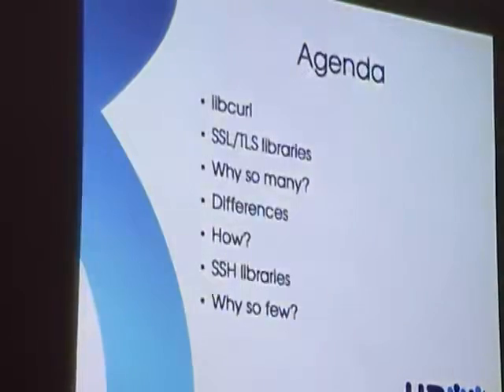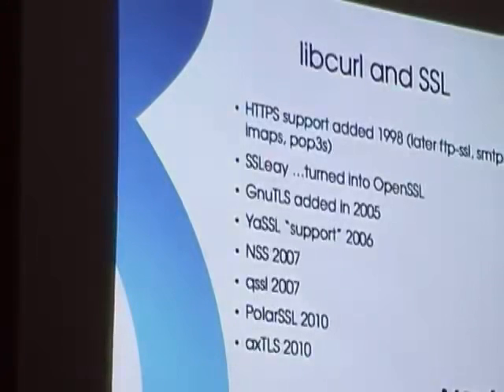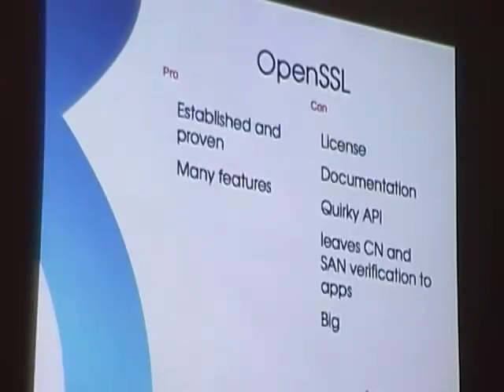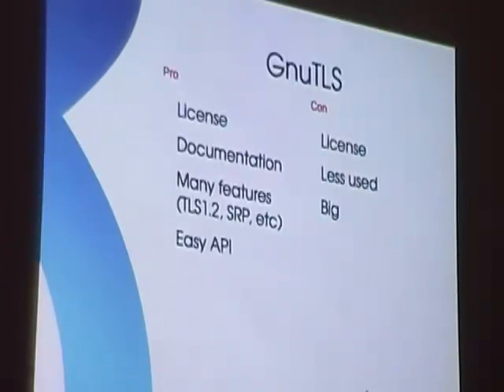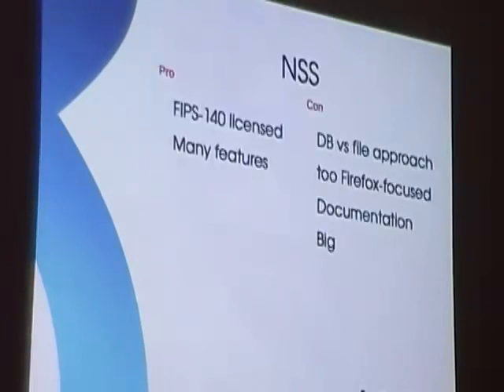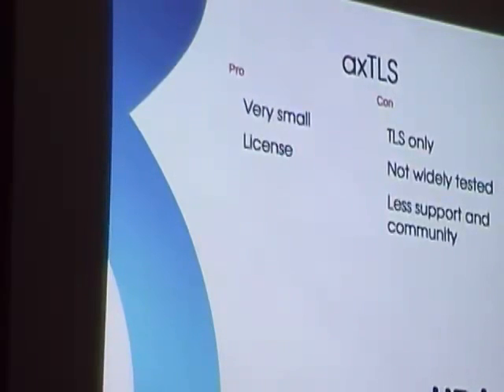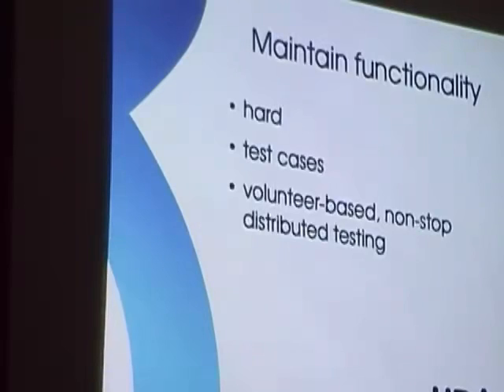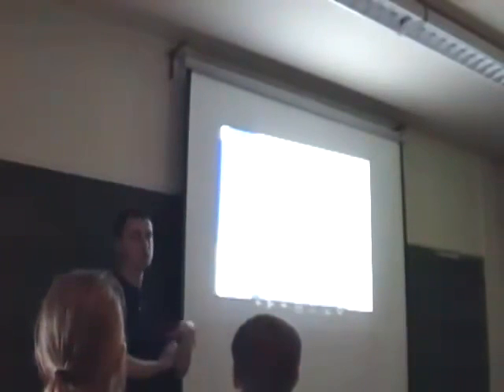security 1415 libcurl stenberg